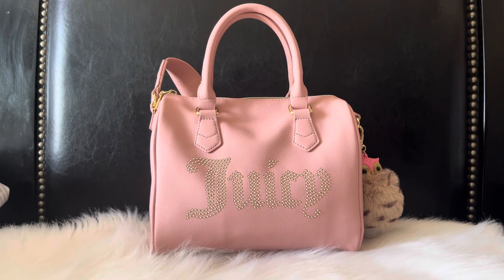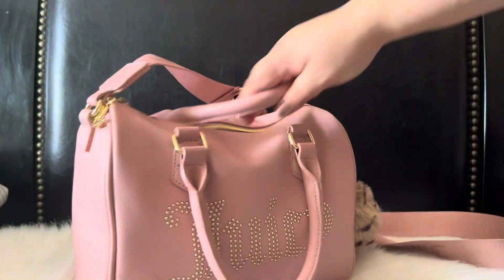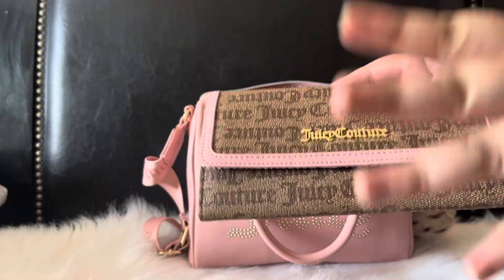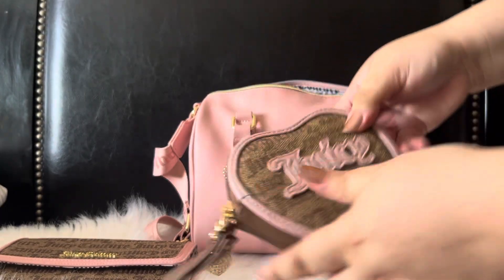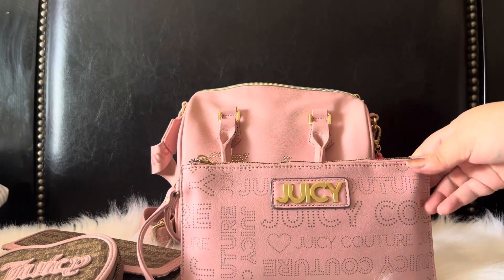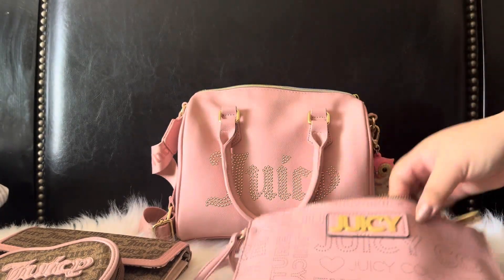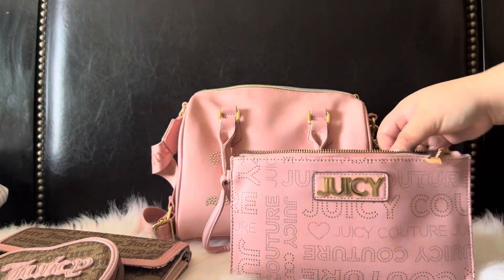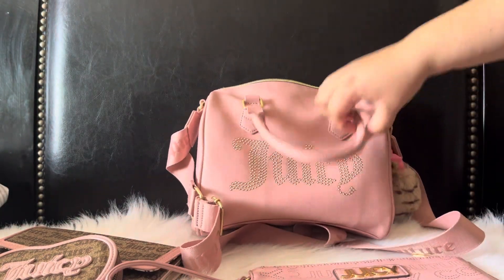💖What’s in my JUICY Satchel!? 💖